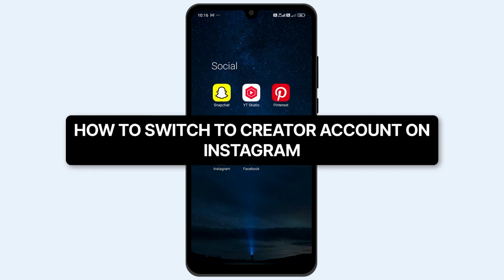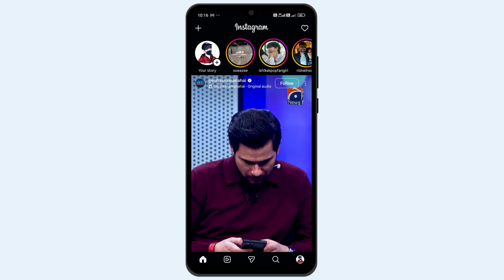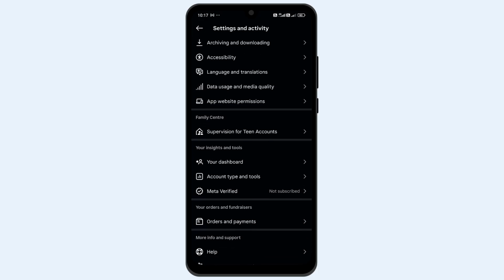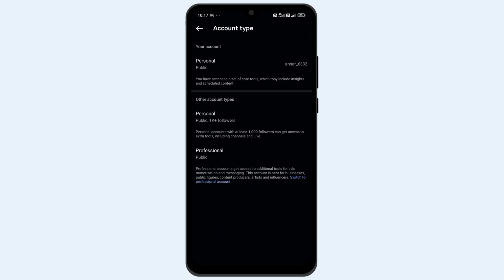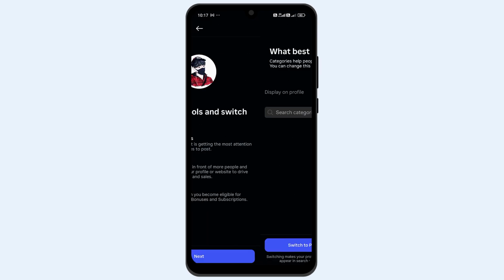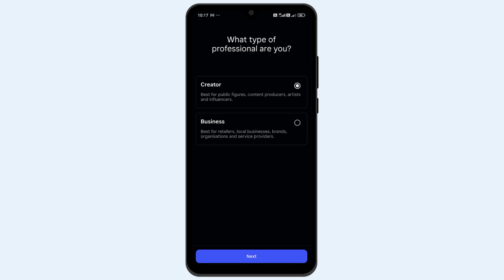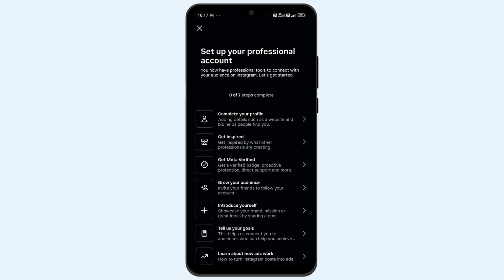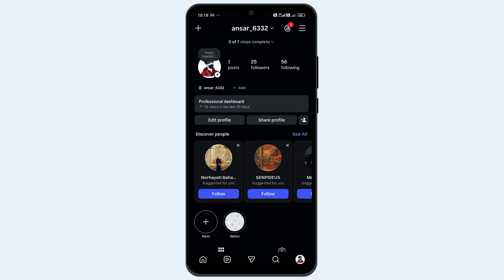How To Switch To A Creator Account On Instagram (2026)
How To Switch To A Creator Account On Instagram (2026). Discover how to upgrade your Instagram profile to a Creator account and access professional features. Follow this step-by-step tutorial for the newest Instagram version. Instagram CreatorAccount InstagramTips HowTo SocialMedia #2026